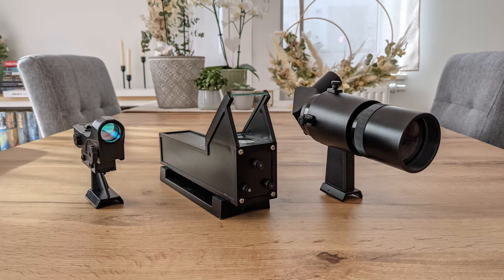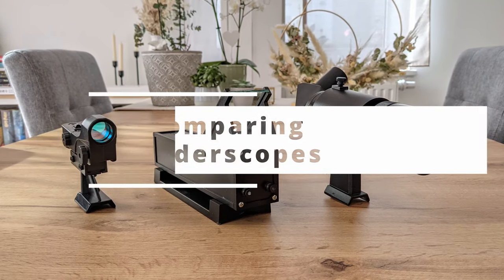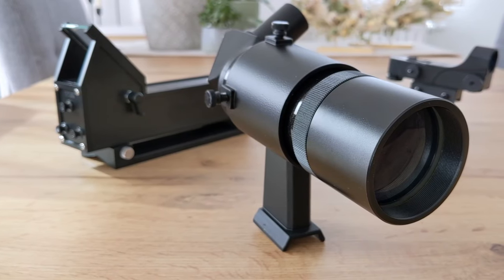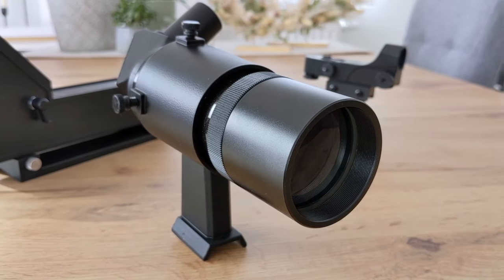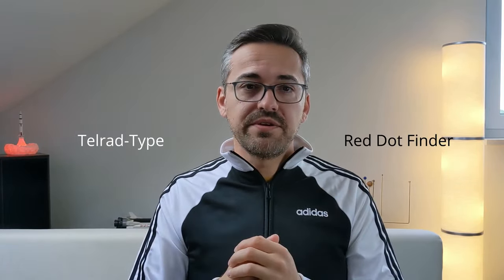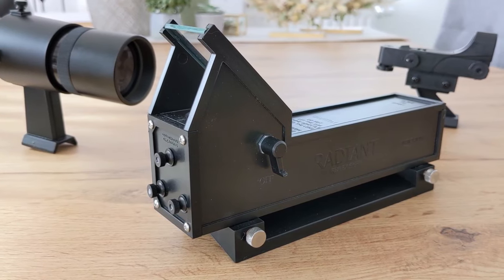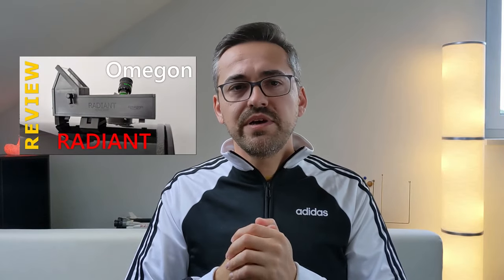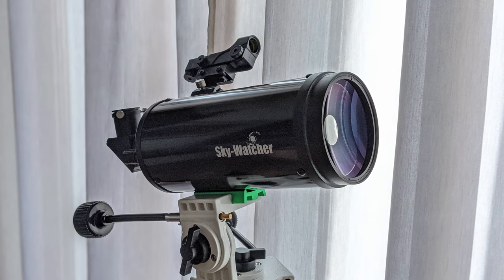The best Finderscope type for your Telescope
One underrated piece of equipment that is often overlooked, but can have a big impact on your observing experience is the finderscope. In this video I’ll go over the more popular categories of finderscopes on the market. Enjoy!
⬇️ More Information down below ⬇️

Contents of this video:
0:00 - Intro
0:59 - About Finderscopes
2:03 - Optical Finderscope
4:39 - Reflex Sight Finder
8:18 - Conclusion
8:33 - Outro